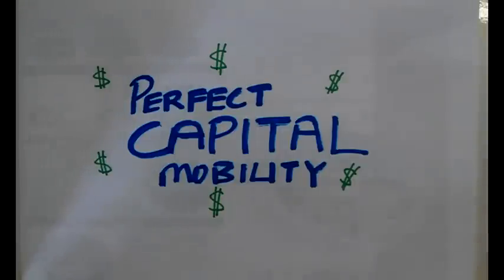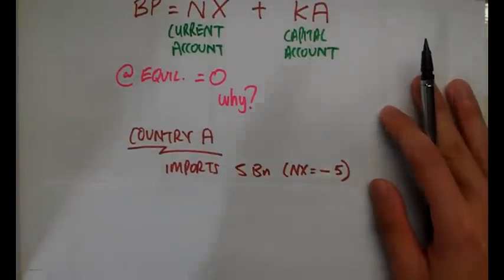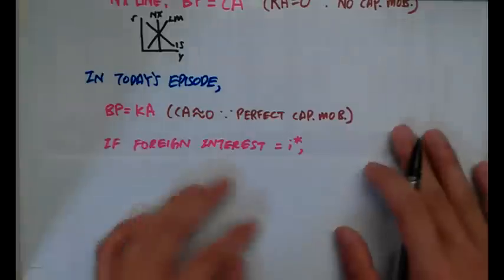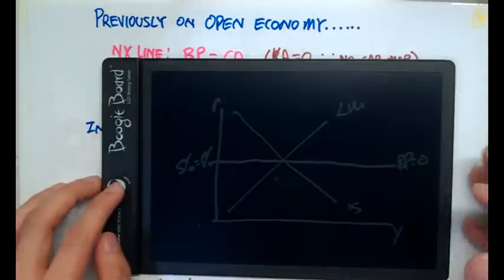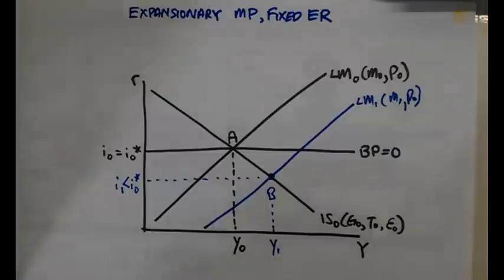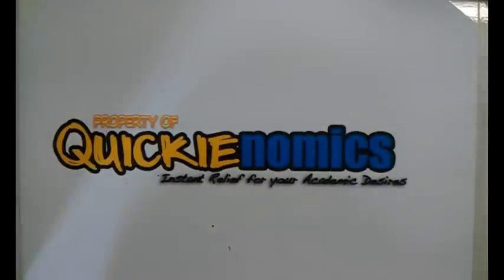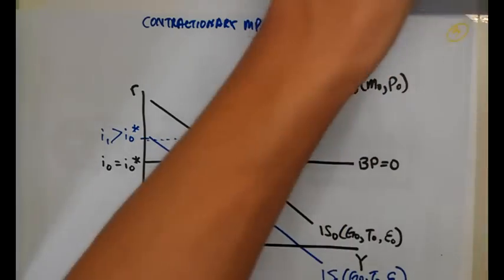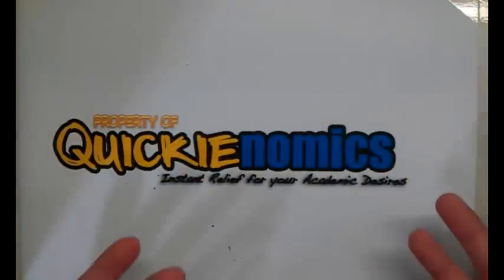Intro to Econs: 1003 Perfect Capital Mobility